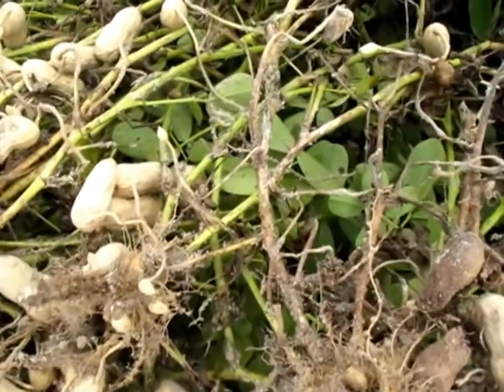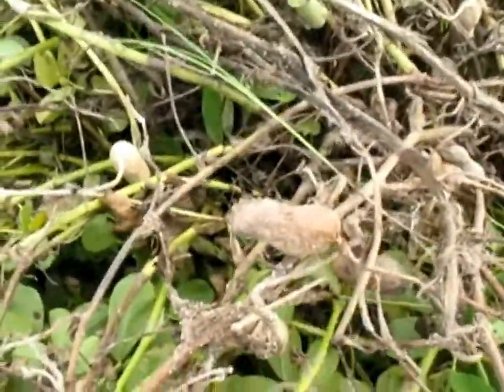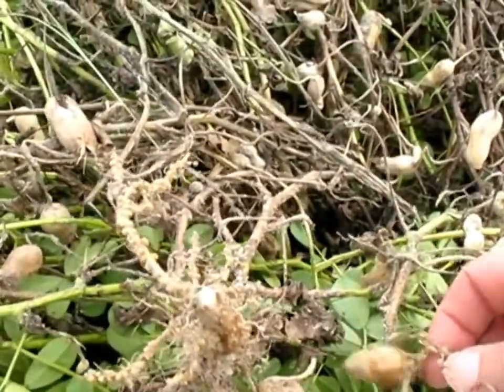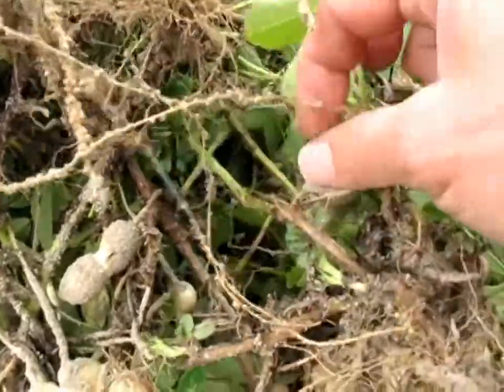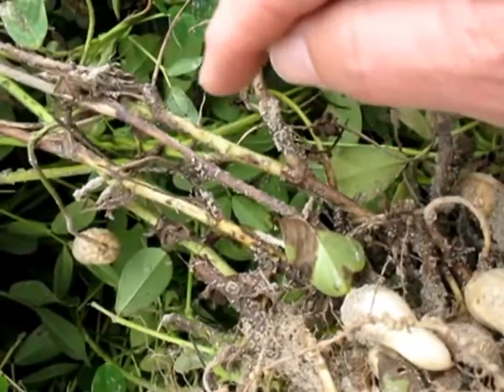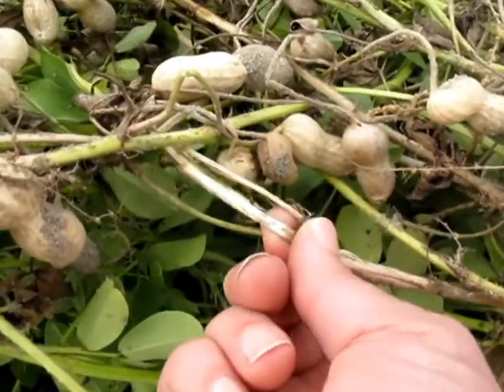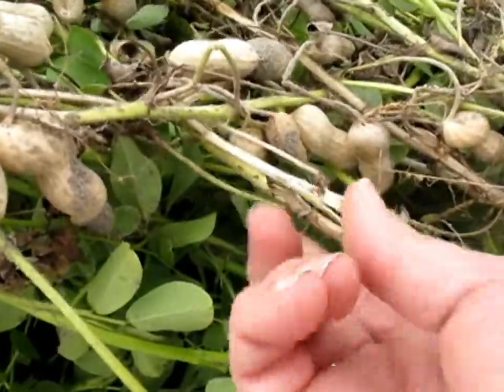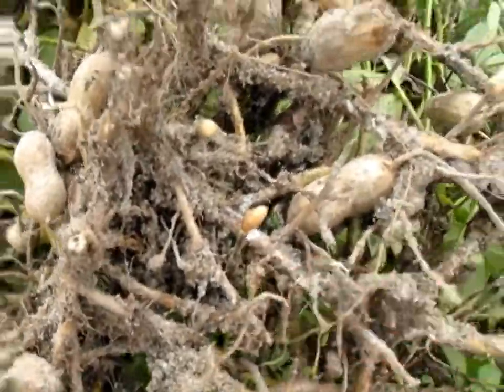Southern stem rot on freshly dug peanuts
Diagnostic signs and symptoms of southern stem rot on freshly dug peanuts in North Carolina.